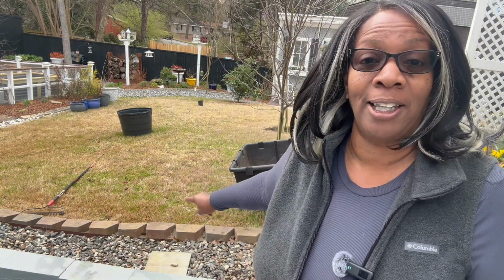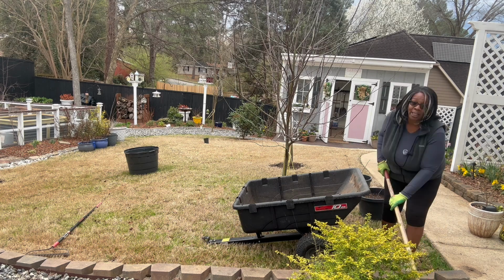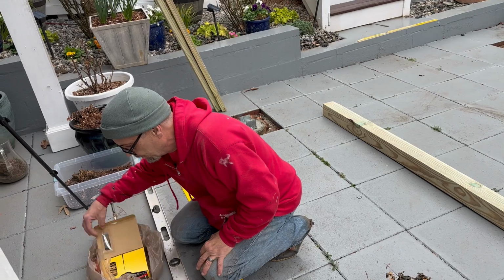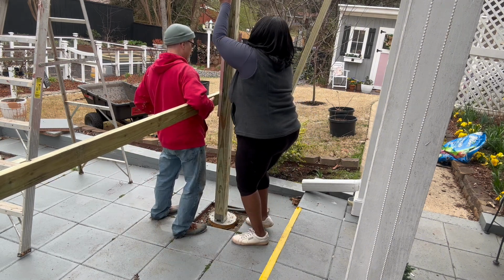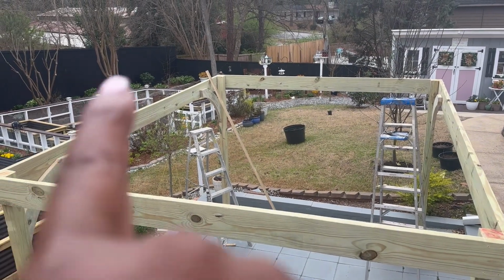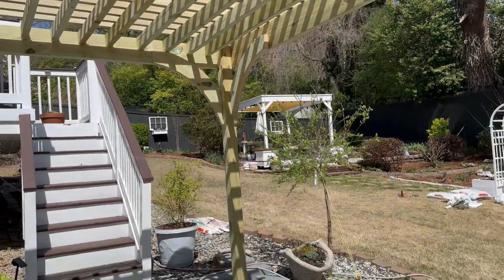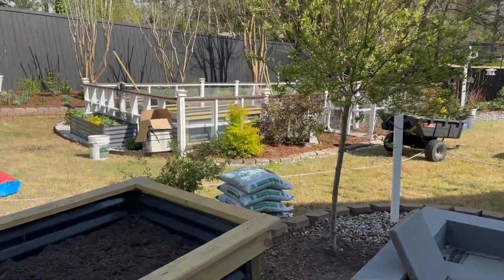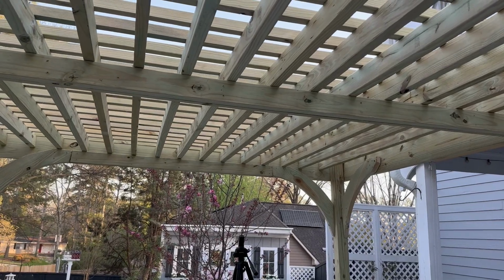Project Update-From Vision to Reality: Our Courtyard Pergola is Done!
After months of planning, designing, and dreaming, our courtyard pergola is finally complete—and we couldn’t be more thrilled with the results! This stunning addition instantly elevates the space, creating a stylish and functional outdoor retreat. The filtered sun provided by the pergola’s slatted roof offers the perfect balance of light and shade, keeping the area cool and comfortable throughout the day. Whether you’re enjoying a quiet morning coffee or hosting an evening gathering, the gentle dappled sunlight adds a soft, inviting ambiance that makes the courtyard feel like an extension of the home.

The pergola not only provides much-needed shade but also enhances the overall aesthetic, adding structure and height to the space. Paired with cozy seating, ambient lighting, and a few carefully chosen décor pieces, it creates an intimate atmosphere ideal for entertaining. The new garden beds surrounding the courtyard, which will soon be filled with lush blooms and flowing greenery, are the finishing touch. As they mature, they’ll bring a romantic feel to the space—think soft, cascading flowers, delicate fragrances, and a charming, secluded vibe perfect for relaxing evenings or memorable get-togethers with friends and family.

With the pergola in place and the courtyard nearing completion, this once-empty area has transformed into a beautiful, functional, and stylish outdoor sanctuary. We can’t wait to share the final garden bed reveal with you—bringing this courtyard dream fully to life!

Construction List & Cost
$1100.00
Took 6 days (3weekends)
4~4x4x8
2-2x10x12 (cut into 3 foot sections for corner braces)
2-2x8x10
2-2x8x12
17-2x4x12
16-2x4x10
2-decking board 8 foot (option footer box)
12-5.5x1/2 lag bolt
16-3/8 lag bolt
2 large box screw 3.5 in
2 large box screw 2 in
4-80lbs concrete
4x4 metal support bracket
4-1/2x5 expandable concrete bolts
Masonry bit 5 inches long

A Few of my Favorites
Espoma Rose-tone
Plant Protection
Wood handle pruners
Watering Can
Rose pruning gloves